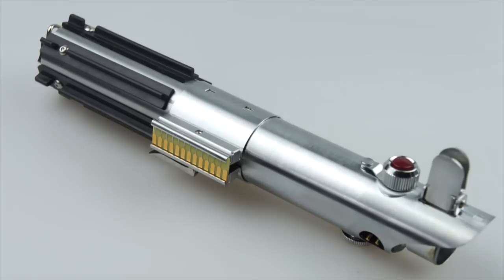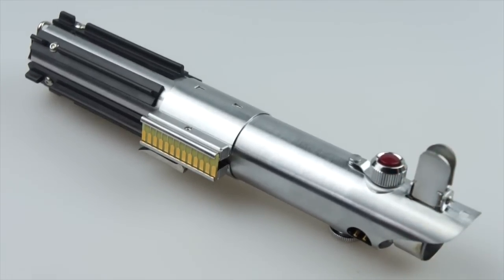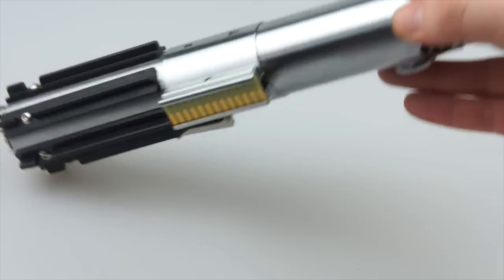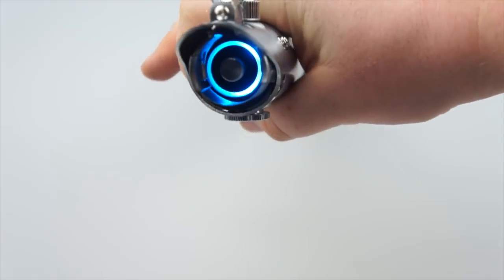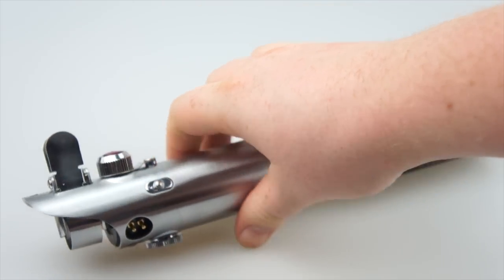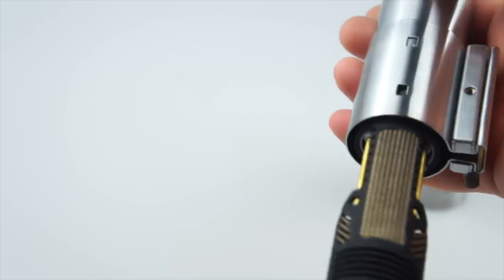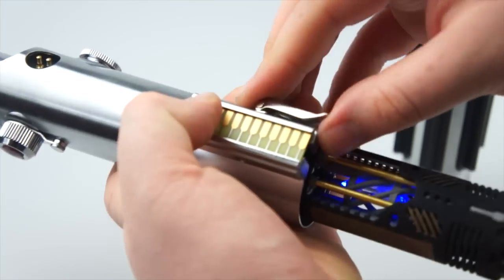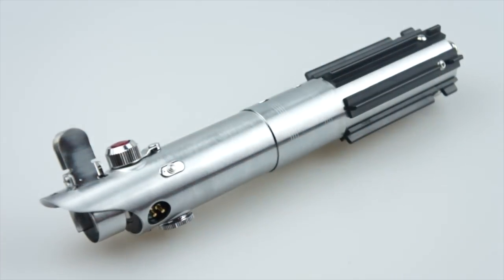Scotts Korbanth Graflex 2.0 Custom Star Wars FX Lightsaber TFA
This one features:

Korbanth Graflex 2.0.
Full 3D Printed Crystal Chassis by GOTH3Designs
Real Quartz Crystal Powered by 5mm Blue Accent LED
28mm 2W Premium Speaker
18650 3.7v Li-Ion PCB battery
PlecterLabs Petit Crouton v3.5
Red Button Activation
Easy recharge port access
Tri Cree BBW (White flash on clash)